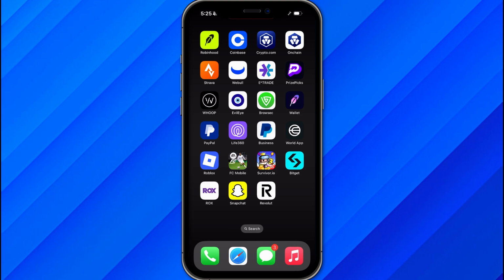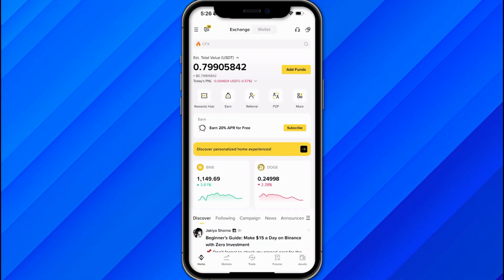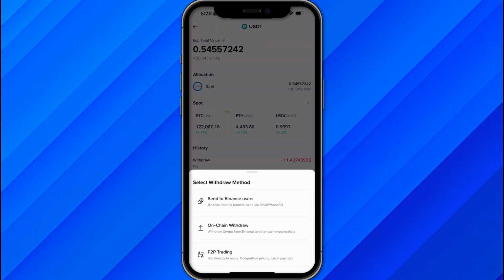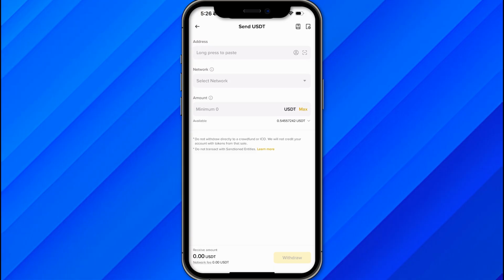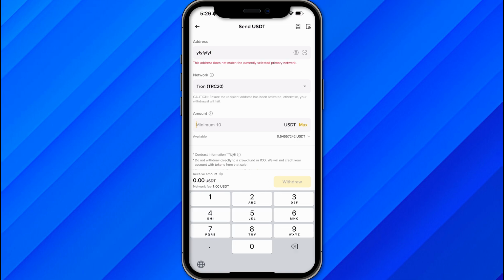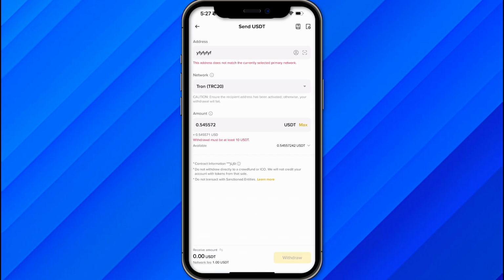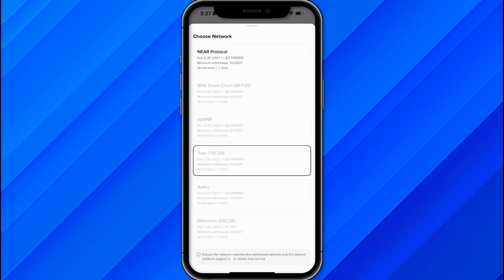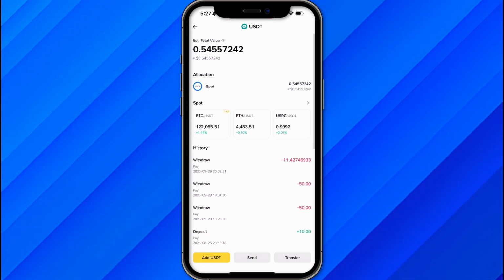HOW TO TRANSFER MONEY FROM BINANCE TO REVOLUT 2026! (FULL GUIDE)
In this video I am going to show you how to transfer money from Binance to Revolut easily. Learn the step by step process to withdraw funds from Binance and send them to your Revolut account. This guide will help you move crypto or fiat money from Binance to Revolut safely.